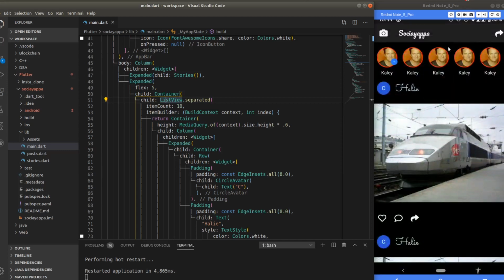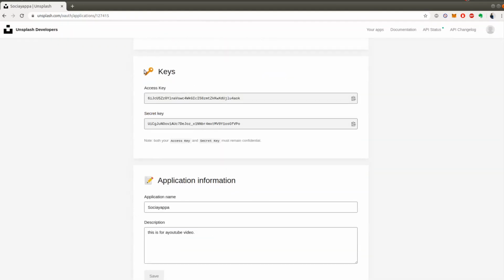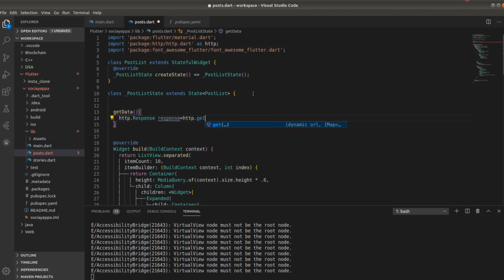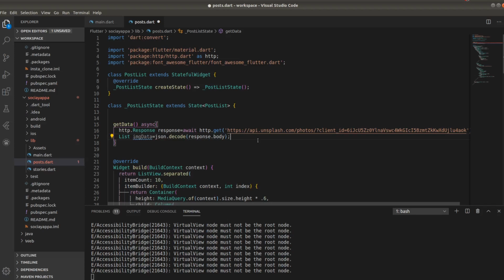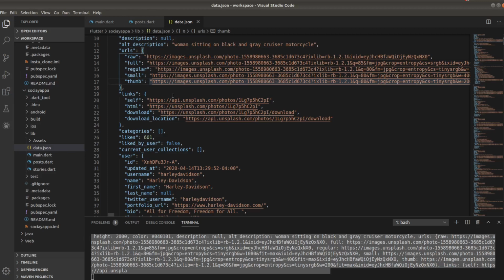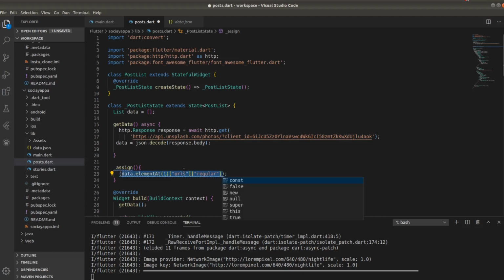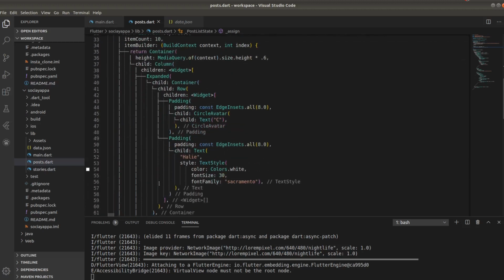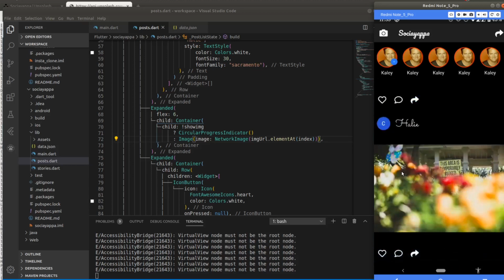Fetch Data from unsplash API into Flutter app | Flutter Tutorials | Flutter Beginners Course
This video includes :
How to fetch data From a API?
How to use unslpash API?
Getting pictures into app we made in previous video